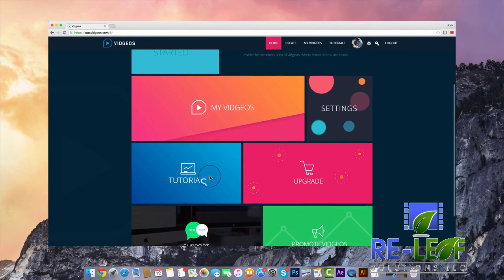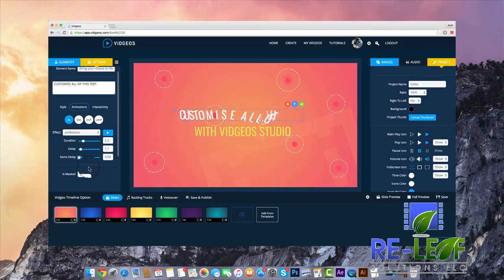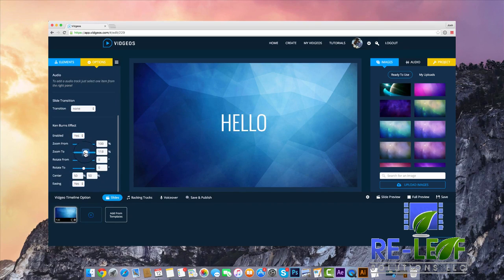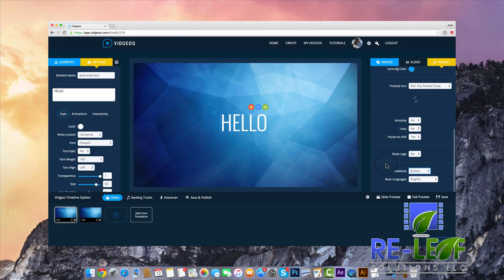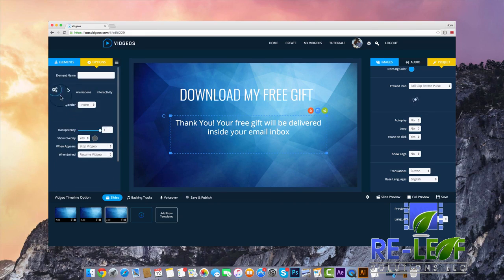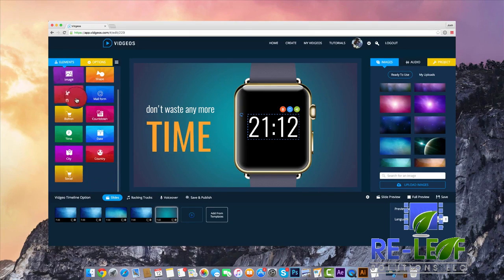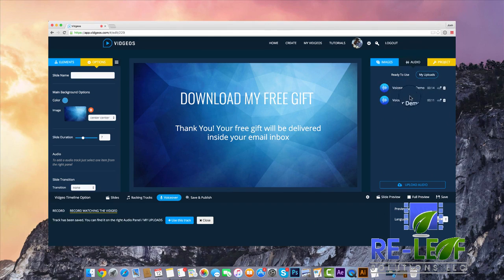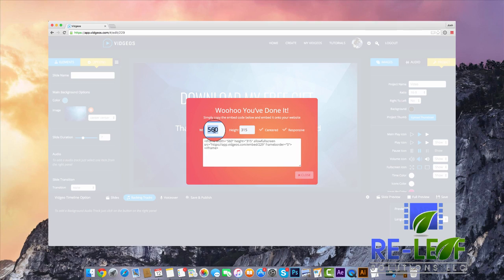Vidgeos Review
To secure your copy of Vidgeos and BONUSES please click this

VidGeos - Money Mike
Vidgeos The Future Of video
Vidgeos Review - Exlusive Review  Bonus For Vidgeos
VidGeos Review VidGeos Review . Comprise in the membership discounts on items
I had the chance to use Vidgeos and give it a test drive, and oh my What an incredible tool! My jaw hit the floor trying to figure out how this technology was
Sometimes a revolutionary new programs or tool comes along that
catches fire and that's Vidgeos.
Put yourself on the map. Download for iOS Download for Andriod. Share interesting Videos made from Vidgeos with your friends  family! Discover.
Why is video marketing so hot? Find out the truth behind Vidgeos in the review below. The truth shall set you free. Official Site: vidgeos.com
Vidgeo: Record. Share. Discover. The world around you through videos. Put yourself on the map.  Share interesting videos from vidgeos with your friends  family! Discover.
VidGeos Review on Vimeo
Vidgeo
the future of video wascoming soon and now is here!
Vidgeos Review - Making Video Is Never Easy Like That
Is Vidgeos a good product? Read the reviews from real users. Have experience? Share it with others.

What is your video making method? Do you want to try new software for this work? Vidgeos will bring you new experience. Click here for Vidgeos review.
Overview - Vidgeos Review. Vidgeos is a video creation and marketing software developed by Josh Ratta and Thomas Dolso. The software will help you to design and
vidgeos
Vidgeos Review - Review Site
Vidgeos Review - And Get Special Bonus
Vidgeos - Real User Reviews  Scam Reports : Reviews